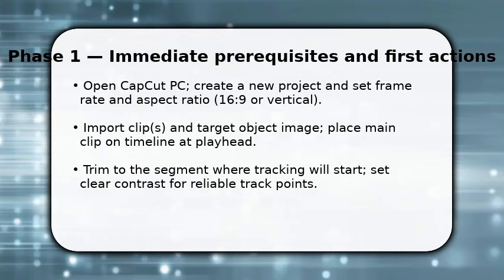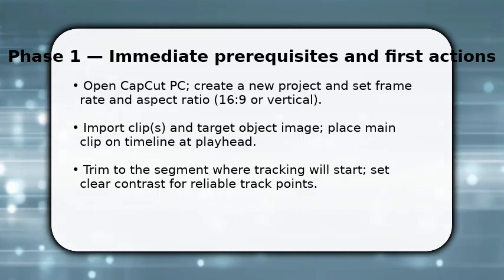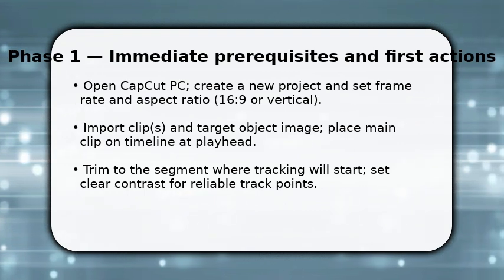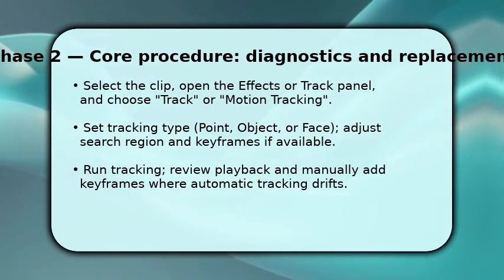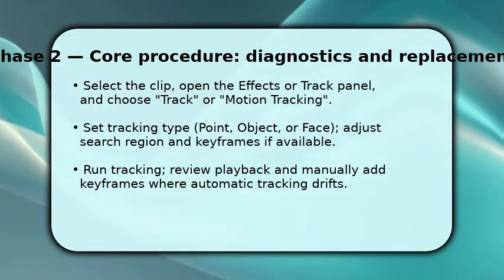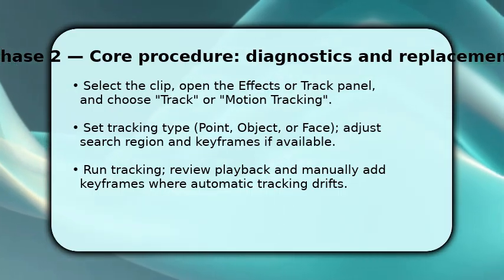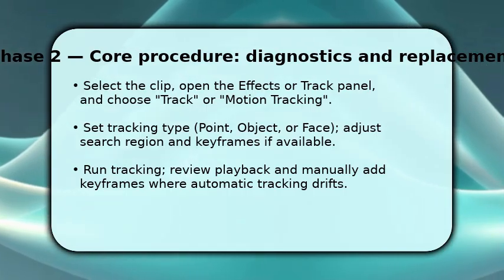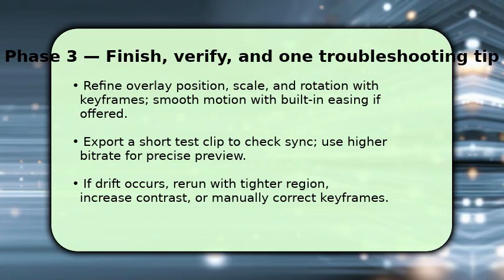How to Use Tracking Effect in Capcut Pc - Step by Step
How to Use Tracking Effect in Capcut Pc - Step by Step | 🔒 Surfshark VPN Deal — Stay private and secure. $1.99/mo + 3 Months Free ▸

Dive into the world of audio mixing as we guide you through using tracking effects in Capcut PC. This step-by-step tutorial will help both beginners and experienced producers alike to master this essential skill for creating dynamic soundscapes.

Capcut, tracking effect, audio mixing, PC application, sound design, capstan software guide, phase alignment, time-stretching, temporal processing, digital audio workstation (DAW), mixer tool